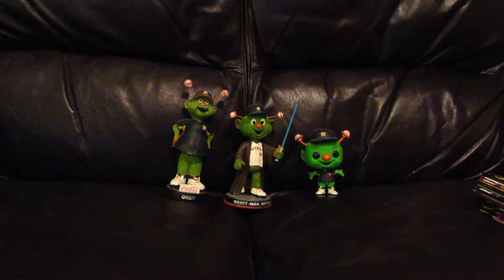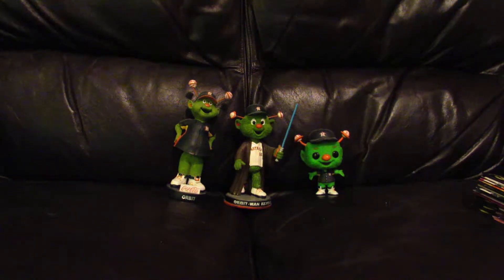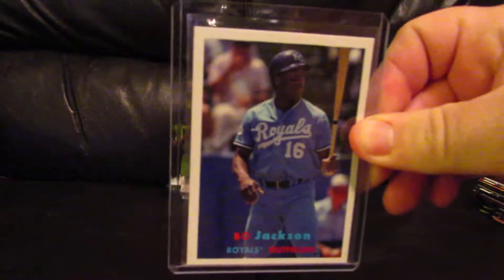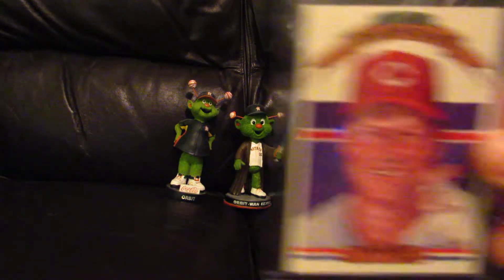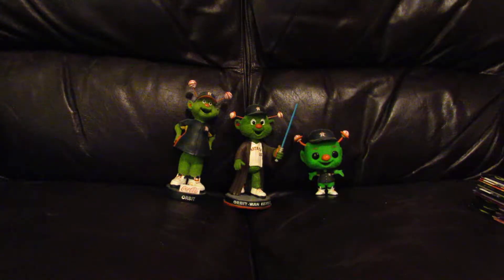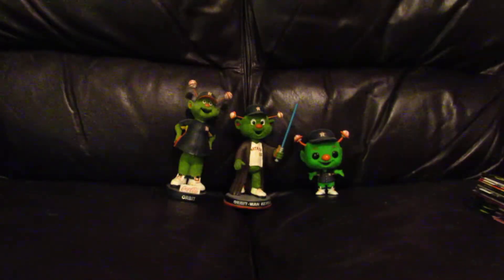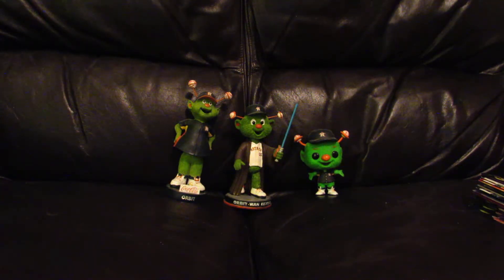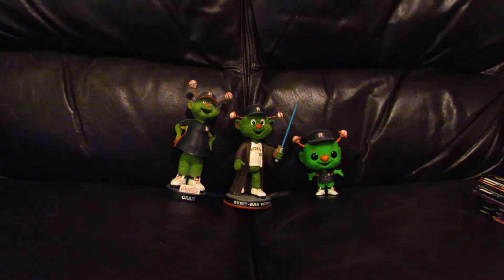Card Show Pickups #21 Part #1 (Sports Cards of Houston I-10 Show. 50 cents cards. 3 Boxes.)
Cards i paid 50 cents for & three boxes I bought for $5 each at the Sports Cards of Houston September I-10 show.  September 22, 2018.